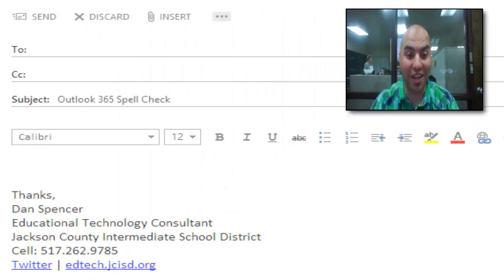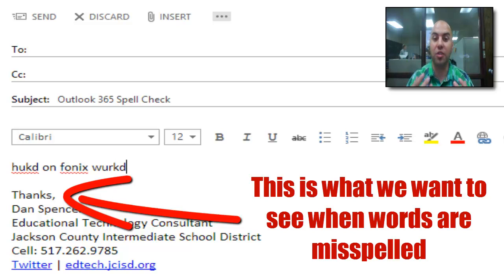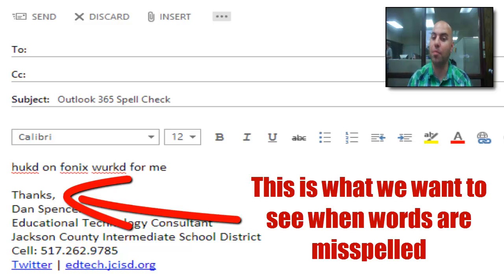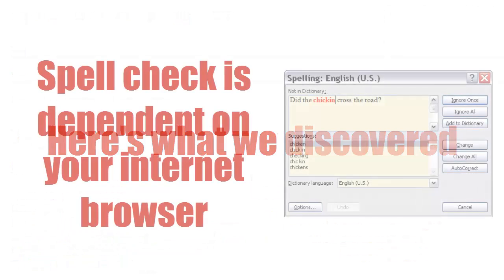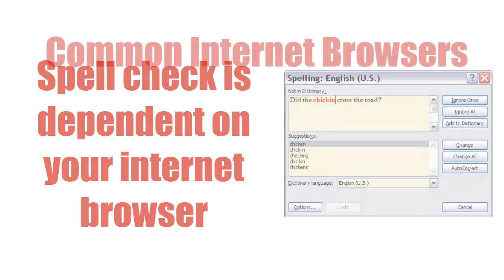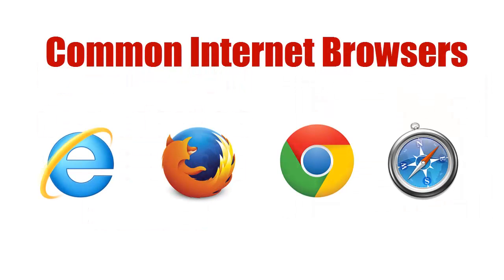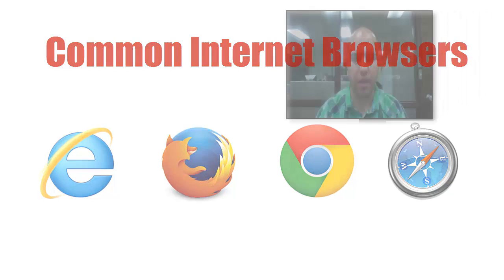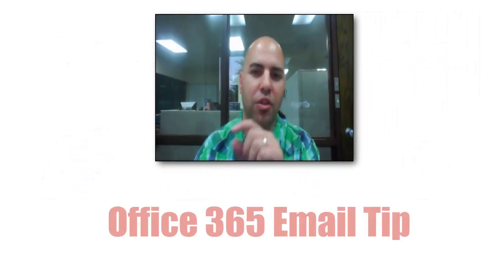Office 365 Spell Check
How to avoid problems with spell check when creating an email using Office 365.